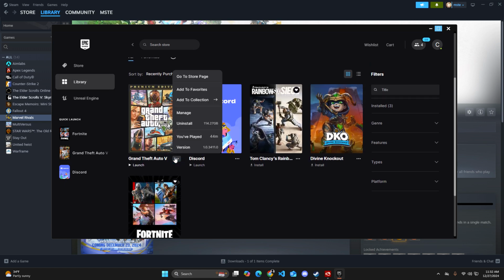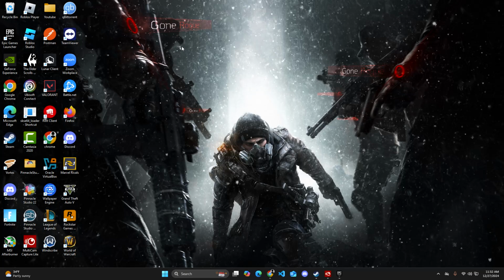How To Fix GTA 5 Script Hook V Critical Error Fix || GTA 5 Script Hook V Error Fix Tutorial! (2025)